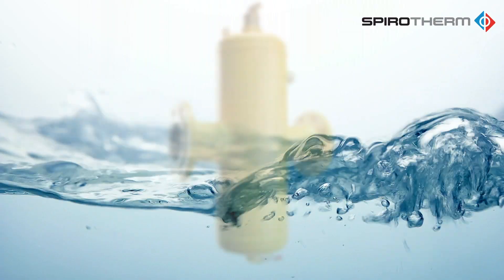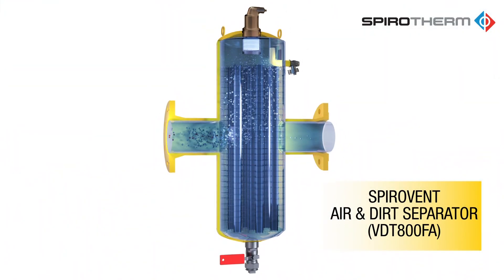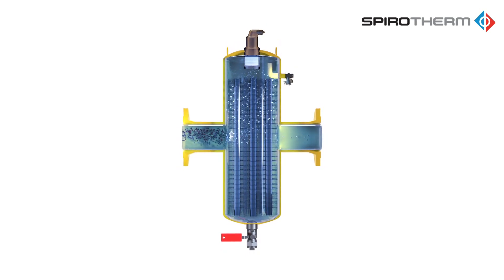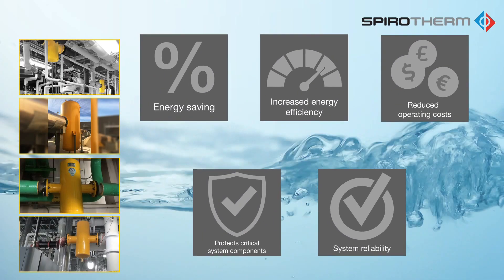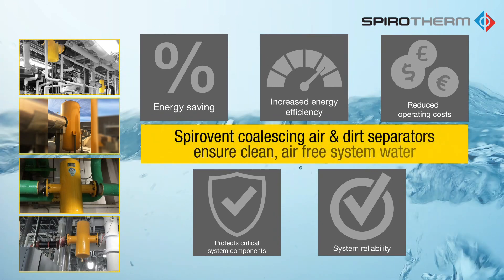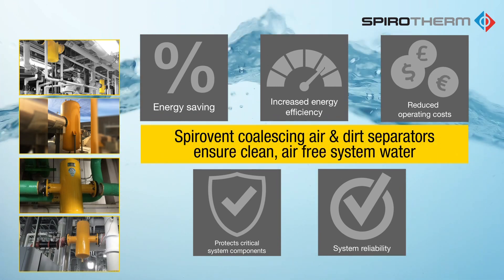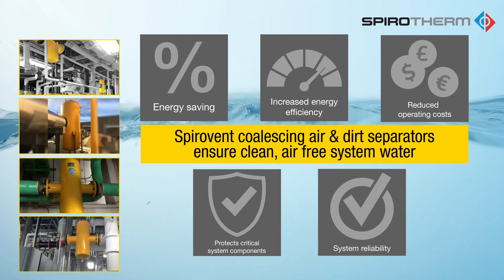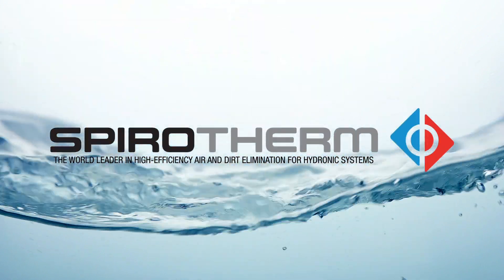Improve heat transfer with Spirovent Air & Dirt Separators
Air in hydronic heating or cooling systems acts as an insulator on heat-exchanger and heating coil surfaces and reduces heat transfer efficiency.
Air also causes corrosion, which produces debris that may clog the small passages of heat exchangers requiring costly repairs.

A Spirovent Air & Dirt Separator, eliminates air and debris from the circulating fluid, resulting in increased efficiency and reduced maintenance costs.